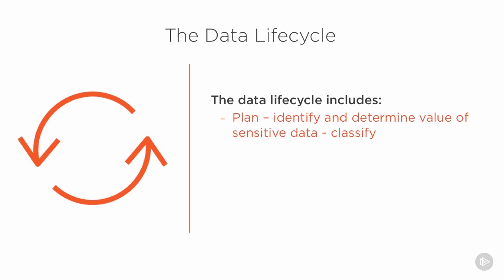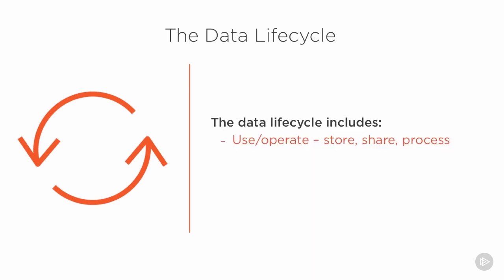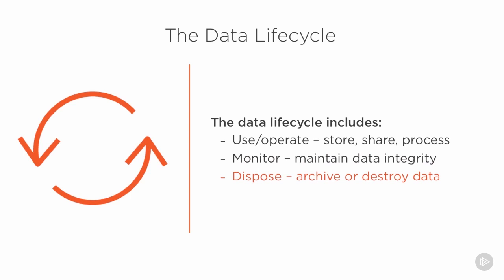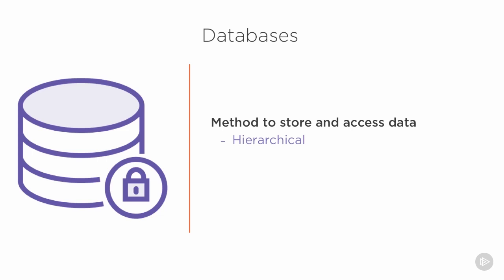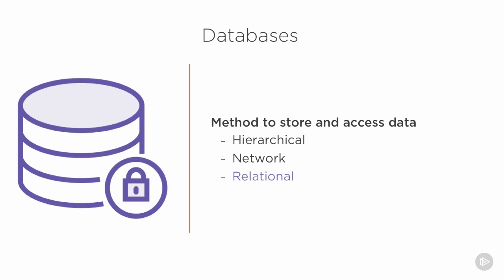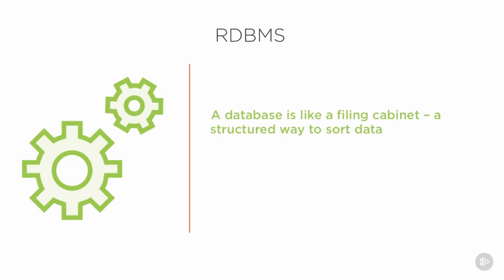Information Systems Auditor - Operations, Maintenance, and Service-09 The Data Lifecycle